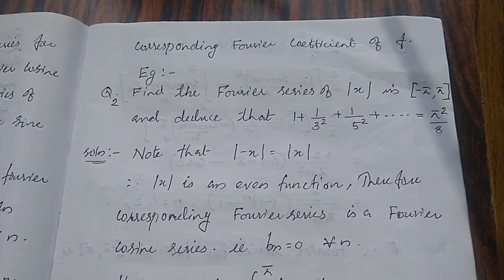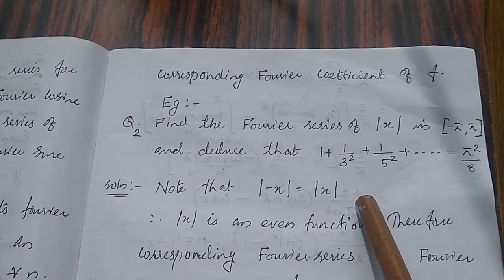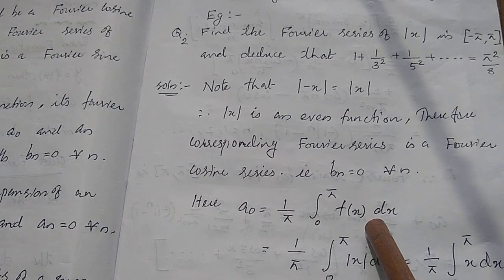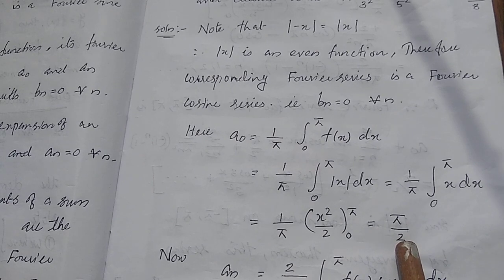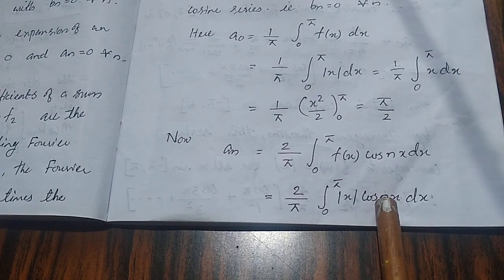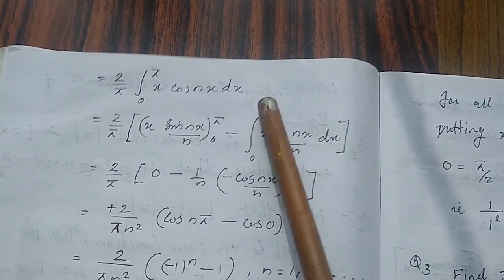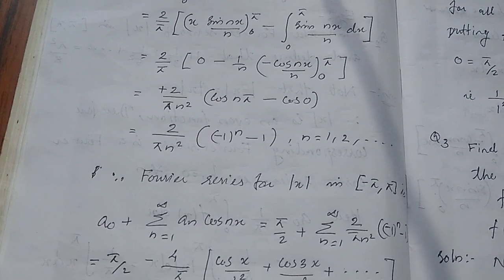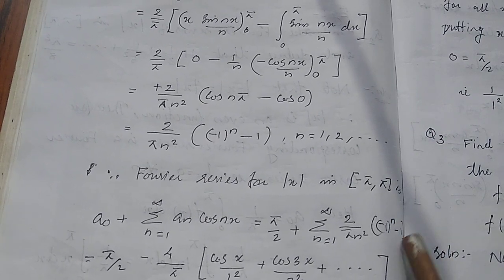Matc04 - Session2 Part 6 by Dr. Roopesh N, Asst Professor, PSMO College, Tirurangadi